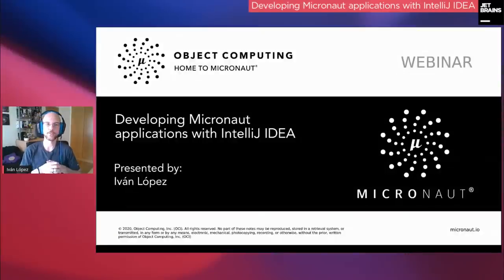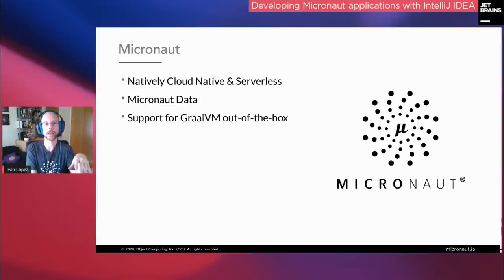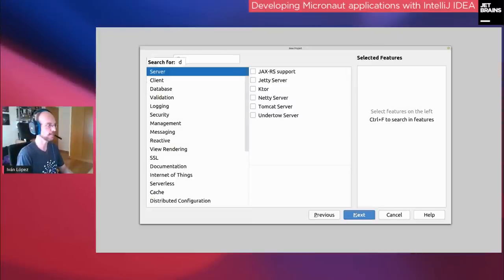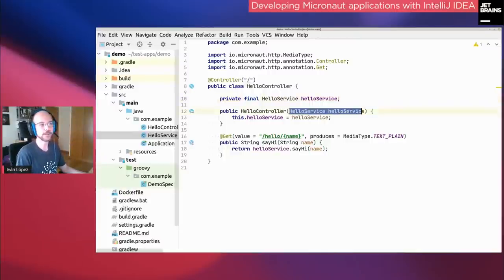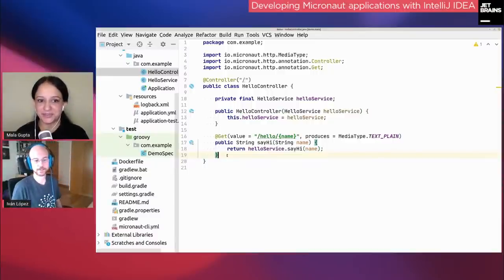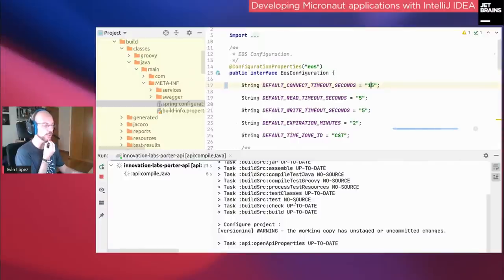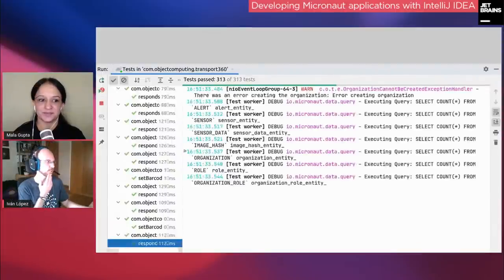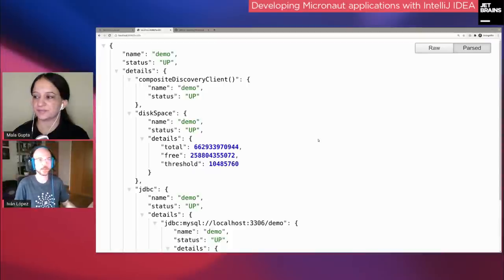Developing Micronaut Applications with IntelliJ IDEA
Want to be more productive when creating Micronaut applications with IntelliJ IDEA?
Join this webinar to learn how to create Micronaut applications with a variety of options and features, directly from the IDE. During this live coding session, we will cover configuration auto-completion, look into the auto-discovery of controller endpoints, and work with HTTP Client.

This webinar is a perfect fit for beginners, especially those who already use IntelliJ IDEA.

Speaker details:
Iván is a Senior Software Engineer and Systems Administrator with 14 years of experience. He is a core member of the Micronaut and Grails teams at Object Computing, Inc. (OCI). He discovered Grails about 8 years ago and since then he develops almost exclusively using Groovy and Java.

Iván is the creator of Grails plugins, including Postgresql-Extensions and Slug-Generator. He's also the coordinator of the Madrid Groovy User Group (@MadridGUG), the previous organizer of the Greach Conference, and a frequent speaker at many global conferences including: Devoxx, SpringOne 2GX, GR8Conf, Greach, ConFoo, GGX, Codemotion, GeeCon, Spring IO, RigaDevDays, and JavaCro.

You can find Iván on Twitter @Iván López

Categories